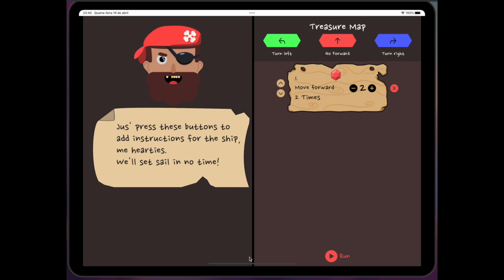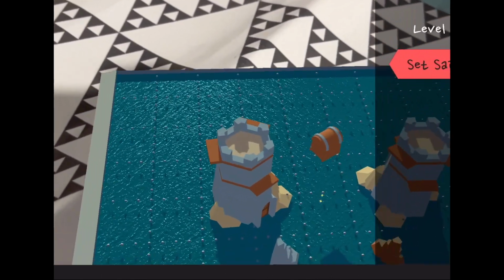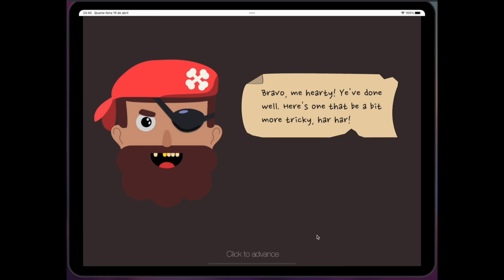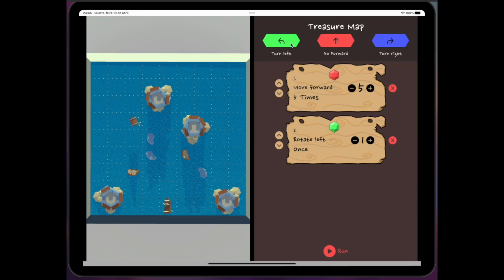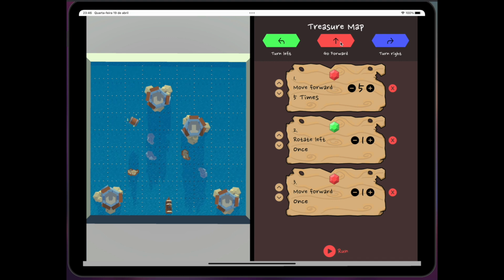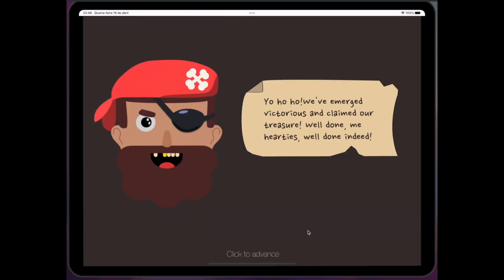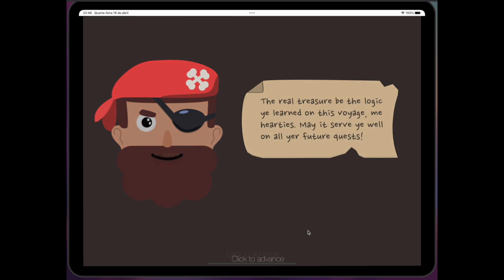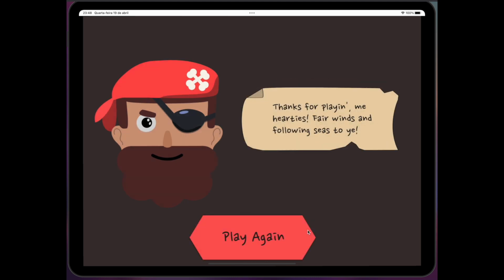[Accepted] Swift Student Challenge - Devlog 7 | WWDC23 Submission